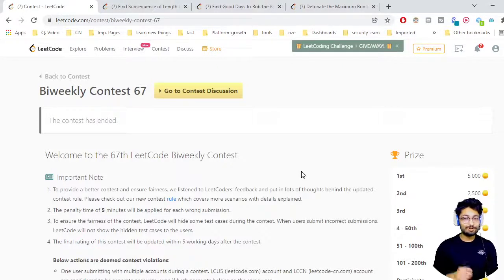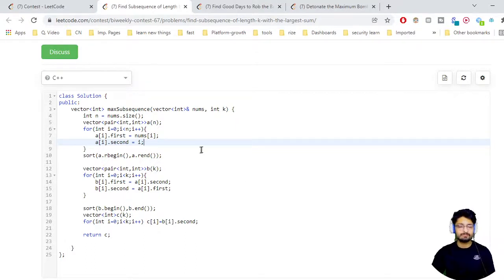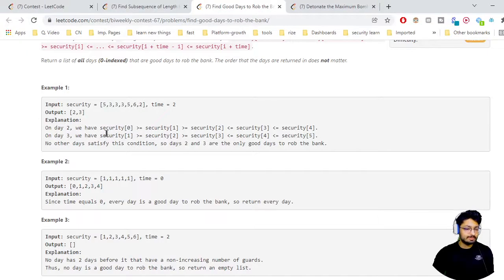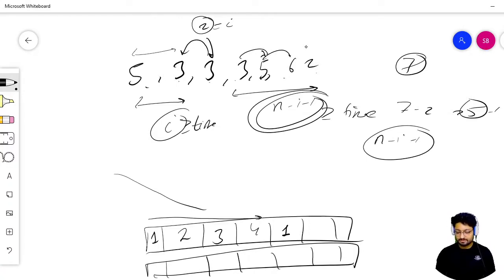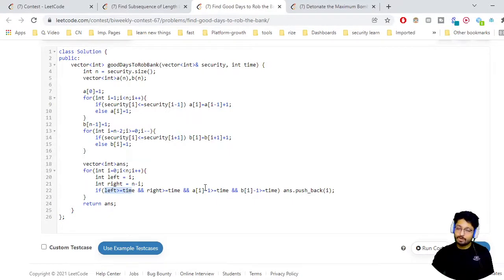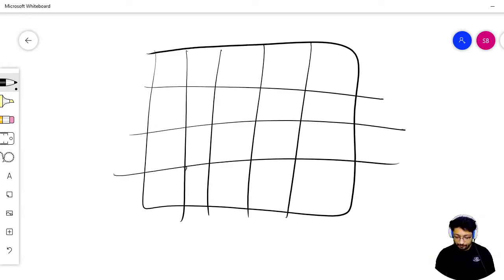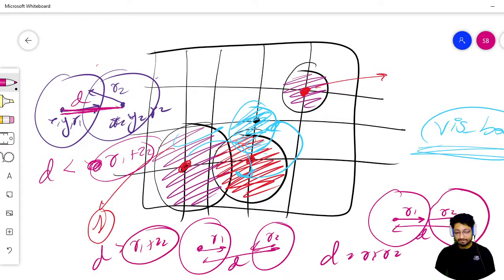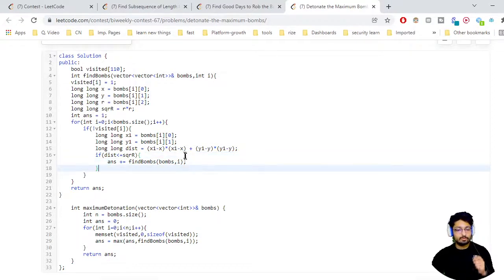LEETCODE Biweekly Contest 67 | DFS | PREFIX-SUFFIX | CODE EXPLAINER